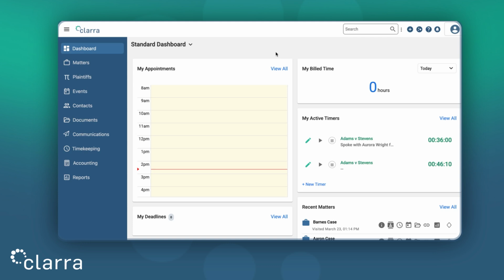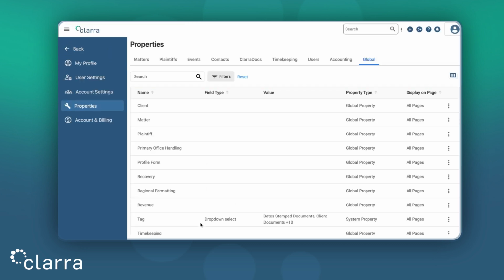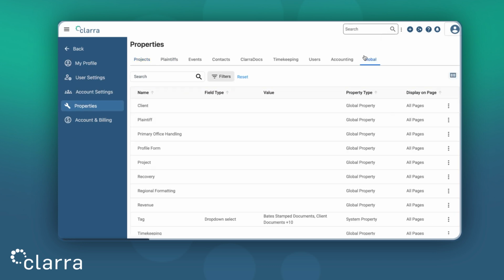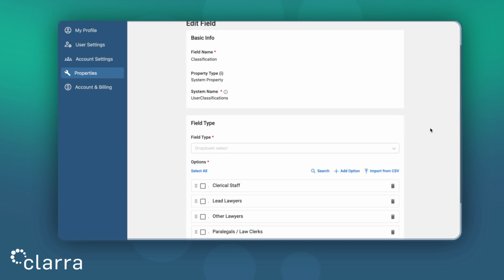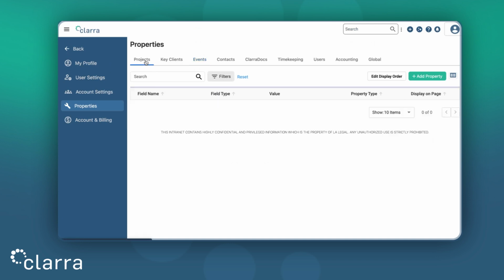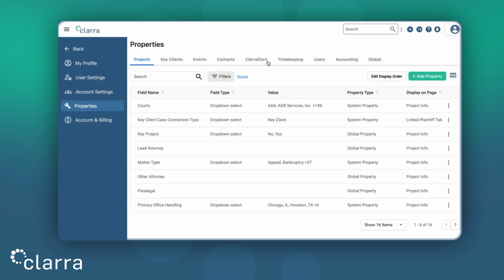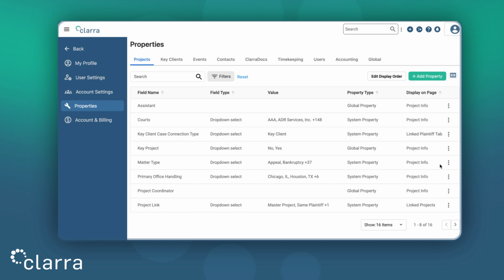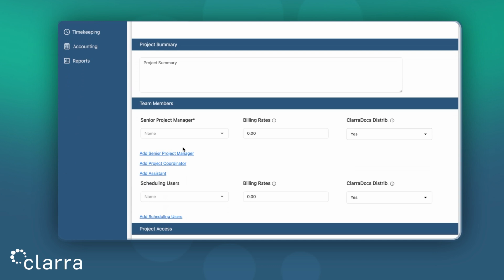Transforming Clarra for Non-Law Firms with Global Properties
Learn how to change terminology and various Properties in Clarra to fit any industry, with this example focusing on a Project Management company.